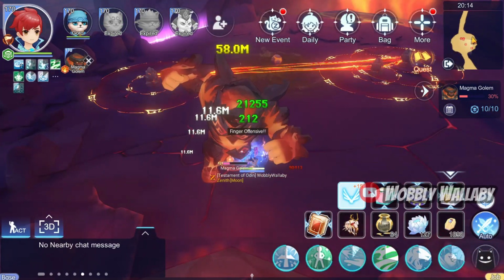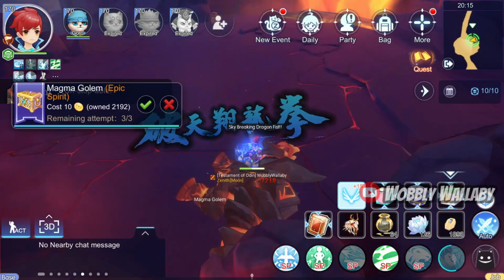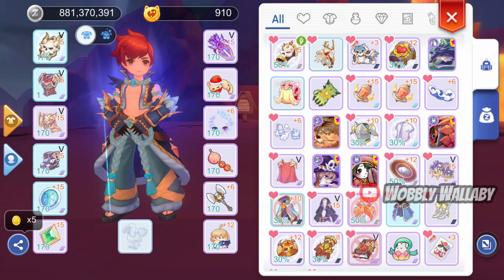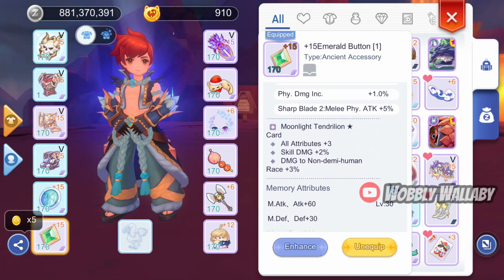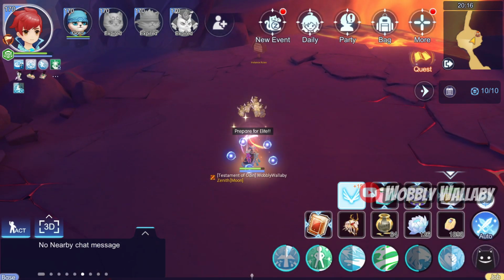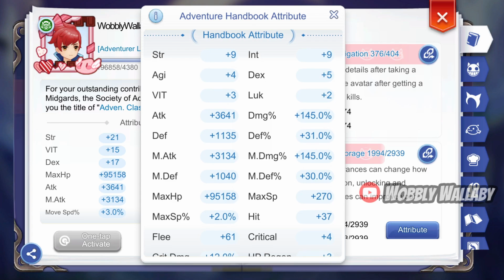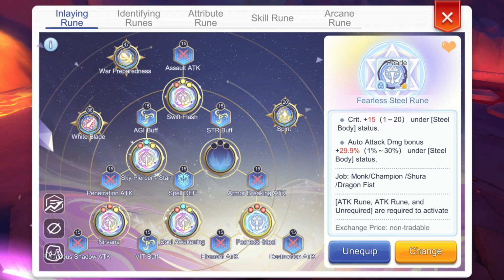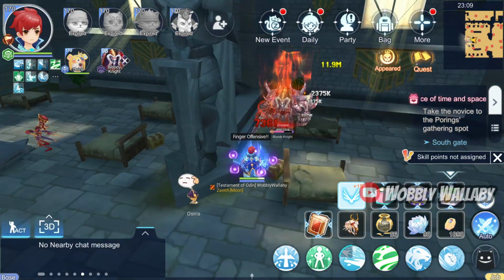The Sad State Of Dragon Fist / Shura in PvE | Ragnarok Mobile PvE Challenge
Should you spend billions of zeny to clear legend instances with Dragon Fist? Find out, as I discuss the current state of Dragon Fist and try to clear legend instances.

Timestamps:
00:00 Introduction